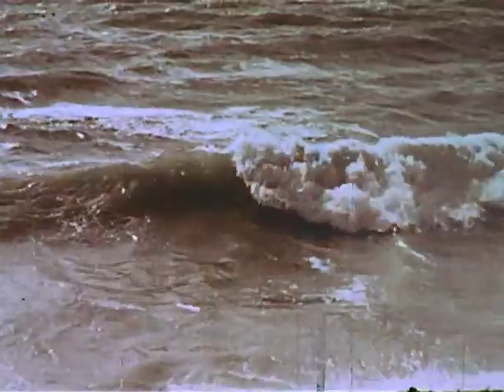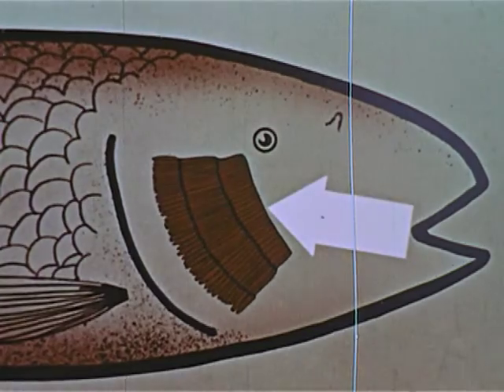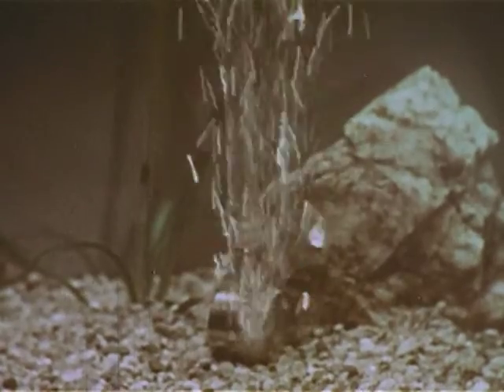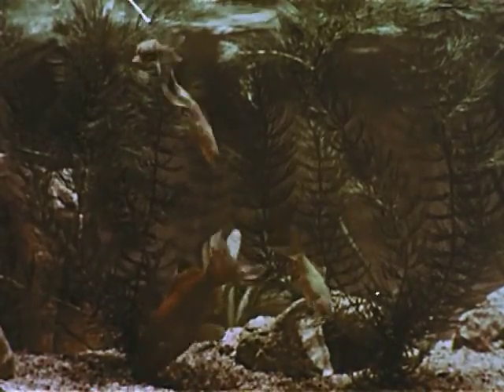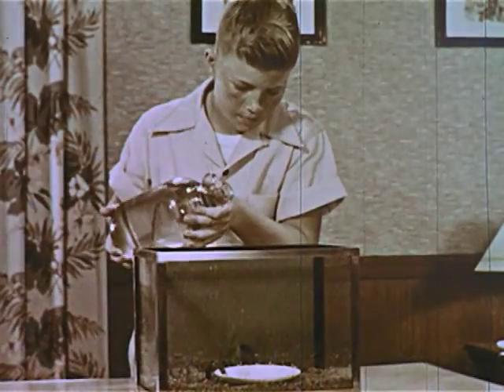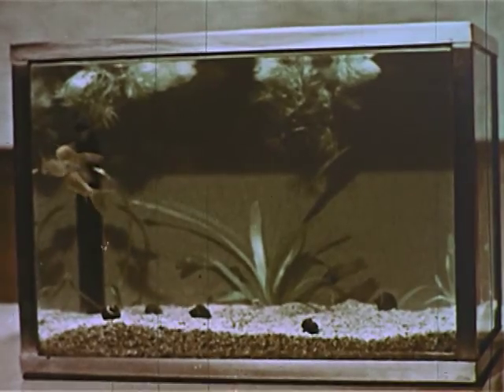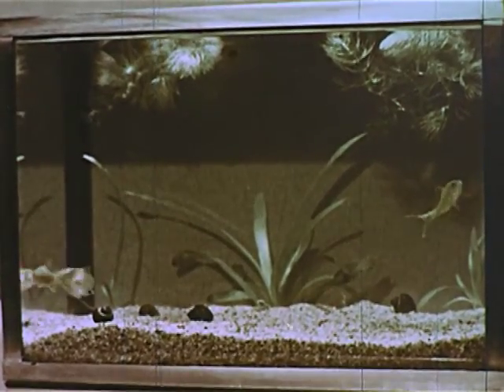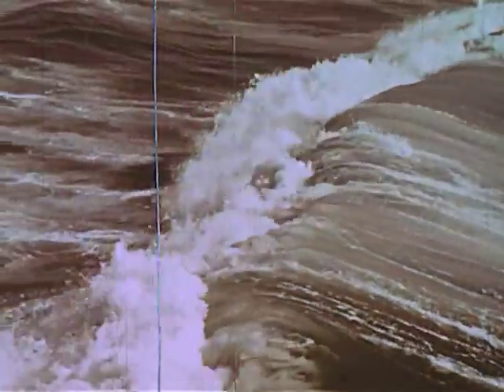Aquarium Wonderland (1955)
Aquarium Wonderland
1955
A boy of intermediate grade age sets up a home aquarium and observes how fish breathe, hear, feel, smell and swim. Close-ups, microscopic photography and animation are used. The interdependence of plants and animals is pointed out.

Help us get more films like this online! This film was digitized and uploaded by the A/V Geeks thanks to contributions to this project